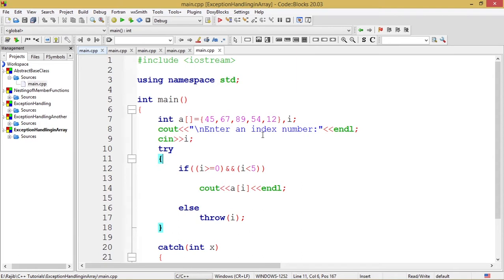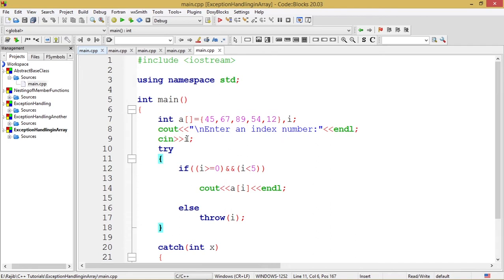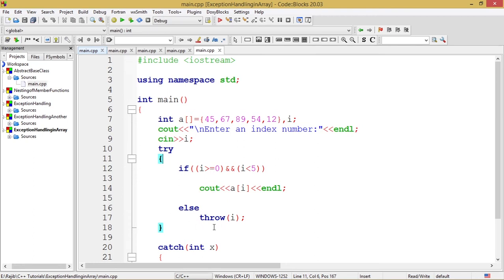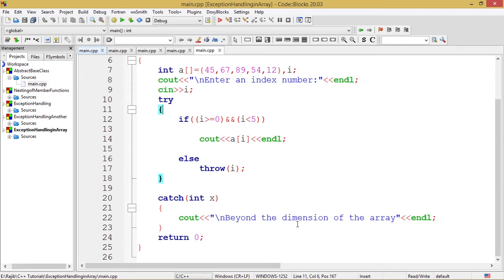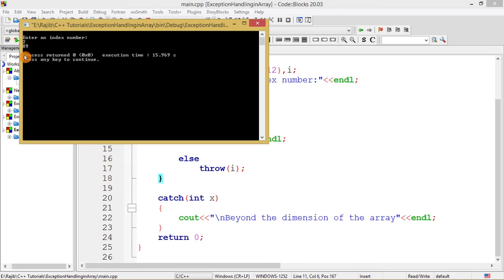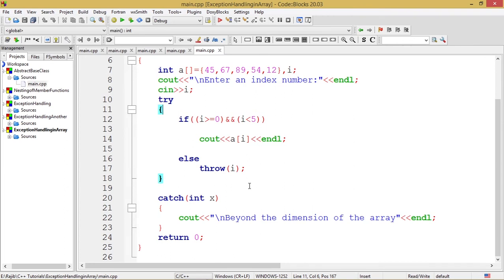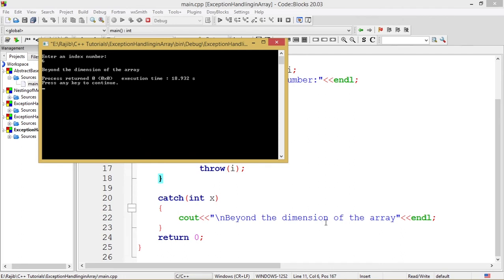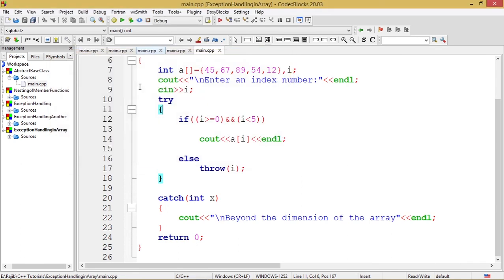Exception Handling part - 3